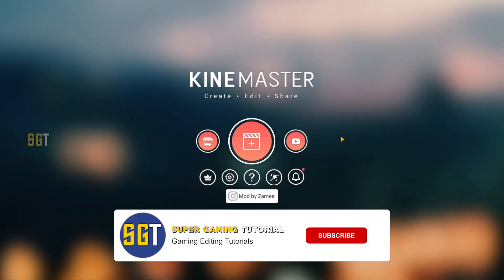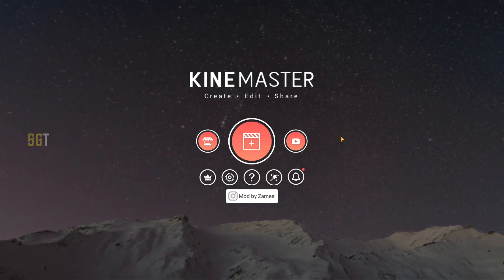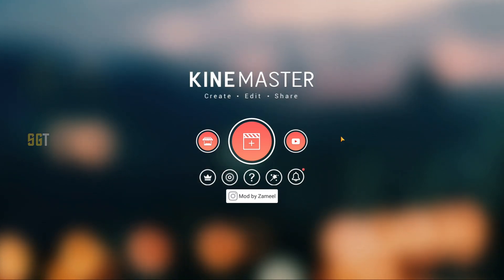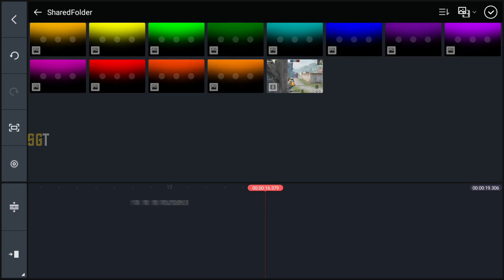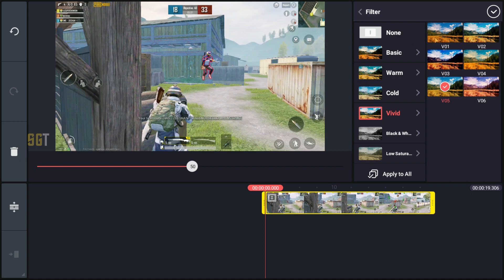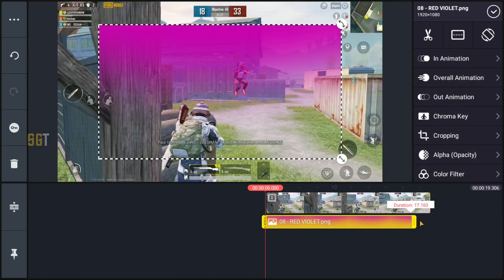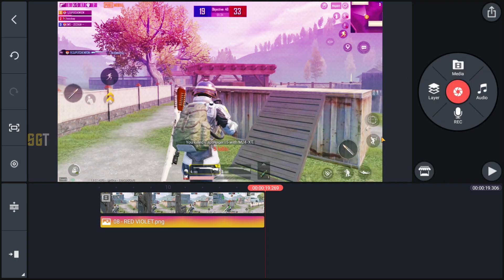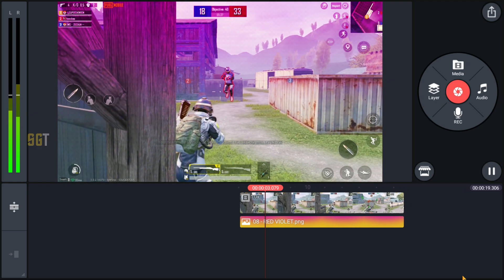How To Add Sky Glow | KineMaster Tutorial | Easy Method | SUPER GAMING TUTORIAL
Hi Guys,

In this video I'm going to show you guys how to get the sky glow effect in easy method. Hope You guys enjoy the video.

⚠️ PLEASE NOTE⚠️

THE ASSETS I USE IN THE VIDEO WILL BE AVAILABLE ONLY ON MY DISCORD CHANNEL IN 😋sgt-free-stuff. PLEASE JOIN AND GET YOUR DOWNLOAD LINK FROM THERE.

🔹TIMESTAMP🔹

🔸0:00 PREVIEW
🔸0:21 INTRO
🔸1:00 IMPORTANT
🔸1:16 HOW TO GET THE DOWNLOAD LINK
🔸1:28 EDITING
🔸1:45 BASIC COLOR GRADING
🔸2:15 PACK INFO
🔸2:36 VERY IMPORTANT
🔸3:04 PREVIEW WITH INFORMATION
🔸3:26 ABOUT MY PREVIEW CLIP
🔸3:42 OUTRO

For All Business related queries & Paid Promotions kindly drop us an email on:

🔹 Keep Supporting🙌
🔹 Keep Loving❤
🔹 Leave A Comment It Motivates Me ლ(・﹏・ლ) 💙

🔸 🔸 🔸 MY PC / PERIPHERALS SPECIFICATION 🔸 🔸 🔸

🔹 OS: Win10
🔹 PROCESSOR: AMD Ryzen 7 3700X
🔹 MOTHERBOARD: GIGABYTE B450 AORUS Elite
🔹 MEMORY: Thermaltake TOUGHRAM RGB 16GB (2 x 8GB)
🔹 GRAPHIC: RX 570 Series (8GB)
🔹 PSU: Thermaltake Litepower RGB 650W

🔹 MONITOR: DELL S2240L 21.5" Monitor
🔹 HEADSET: EKSA 3000 / APPLE Earphones
🔹 MIC: WRIGHT WR800
🔹 KEYBOARD: ANT ESPORTS MK3000
🔹 MOUSE: Redgear A-20 Gaming Mouse
🔹 WEBCAM: HP Webcam HD 4310
🔹 MOUSE PAD: Cosmic Byte HyperGiant Speed Type Gaming Mousepad